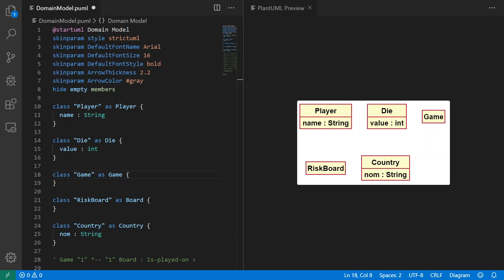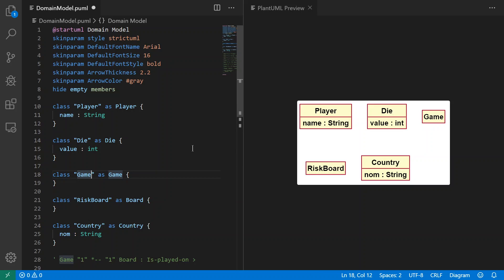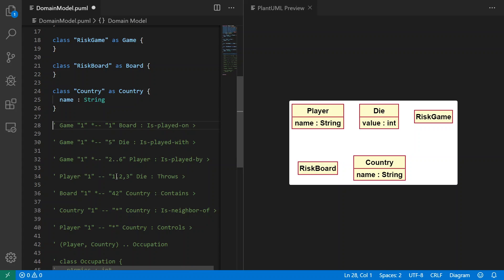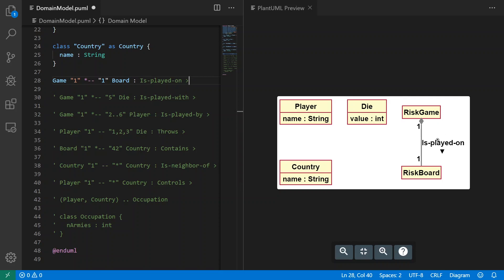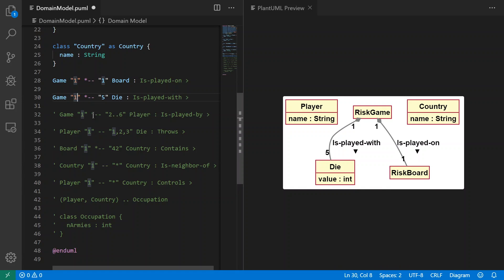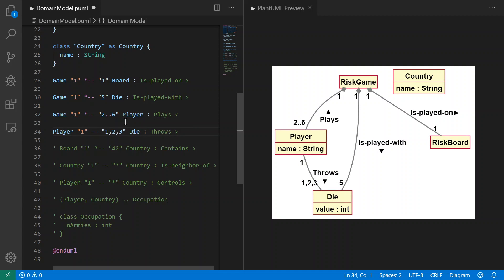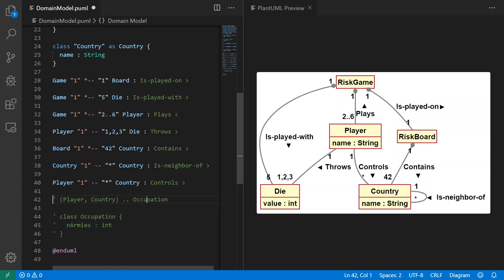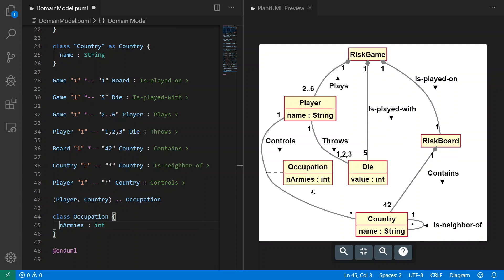PlantUML with Domain Models (class diagrams)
Sous-titré en français!

0:00 Intro with Risk™ Class Diagram
1:02 Aliasing Classes and Display Text
2:32 Associations
2:48 Comments and beginning to describe Class Relations
3:25 Relation Options/Modifiers - cardinality, association, description text and directed arrow, orientation - further examples layout these ideas
8:10 Association classes
8:45 Comments on a Relation
9:22 simple Class and Property syntax